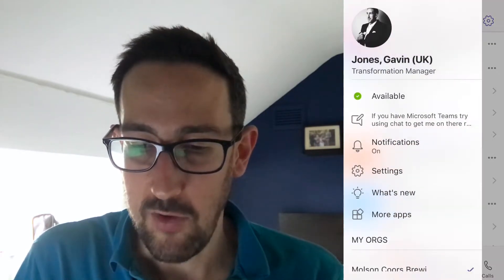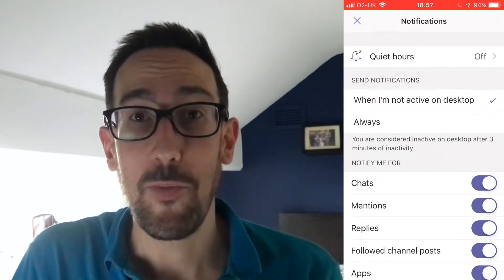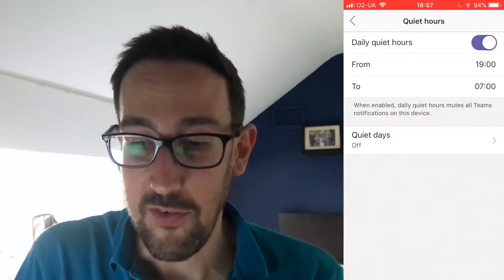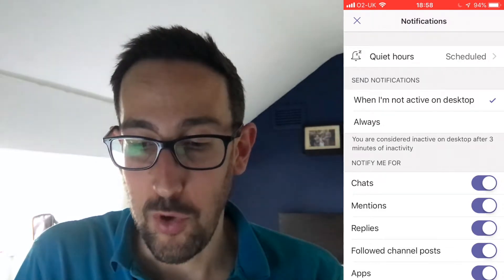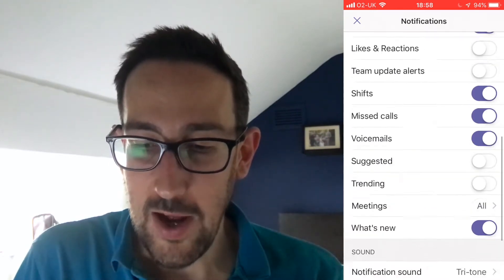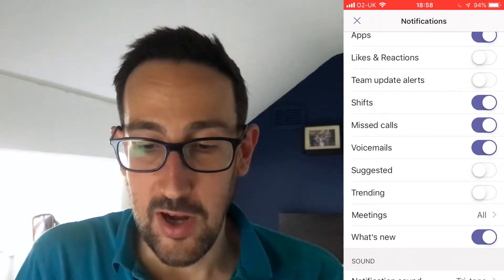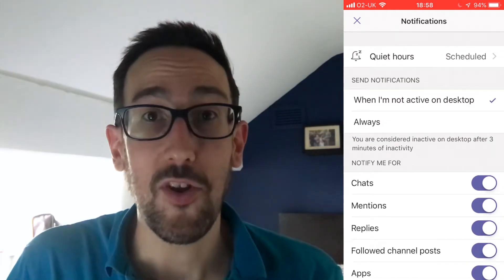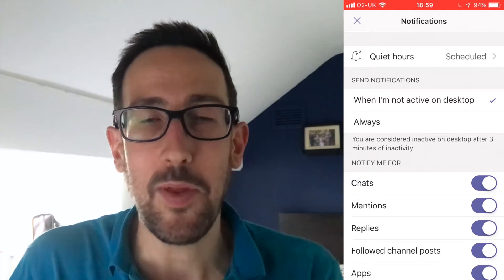Microsoft Teams Tutorial 2019 - Teams Mobile App Quiet Hours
Microsoft Teams Tutorial 2019 - Teams Mobile App Quiet Hours. In this video we take our first look at the Teams mobile app and see how to set quiet hours in Teams so that you do not get disturbed during certain times of the day or days of the week.

..or if you are just starting out with Teams, make sure you check out our notifications series:

or...

or...